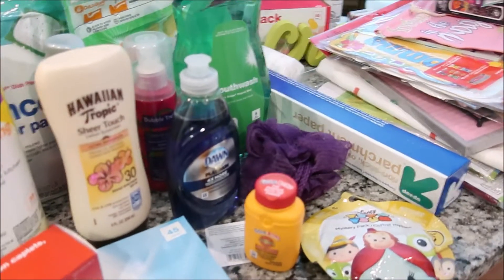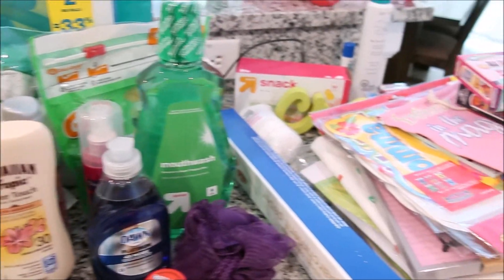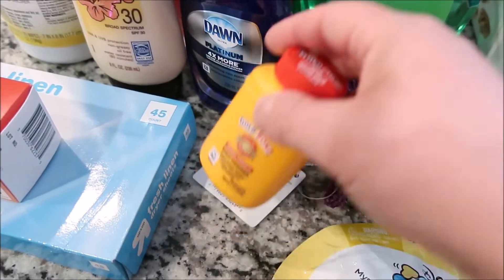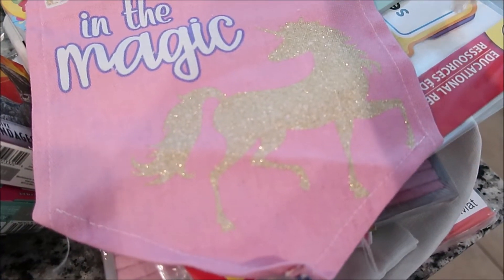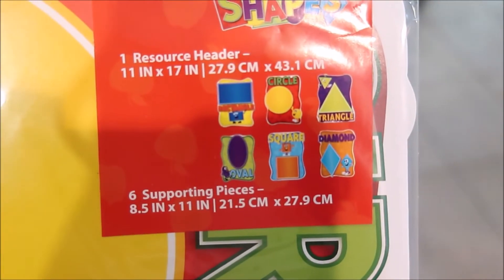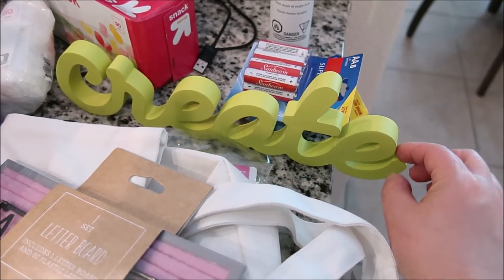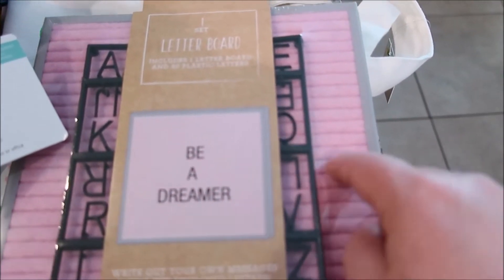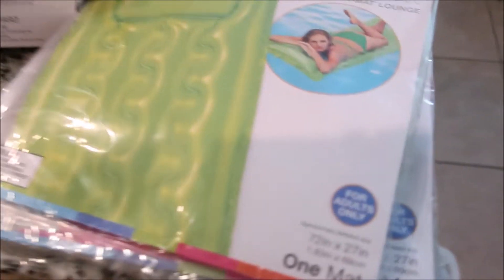TARGET & DOLLAR TREE HAUL | FLORIDA VACATION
Hi I'm Jen!! I am a mom of 2 beautiful children, Connor (7) and Madeline (4). We live in Canada and enjoy traveling, shopping and just being together. Our life can sometimes be a "chaotic mess" but we love it this way :)